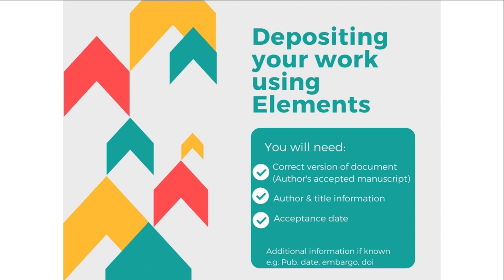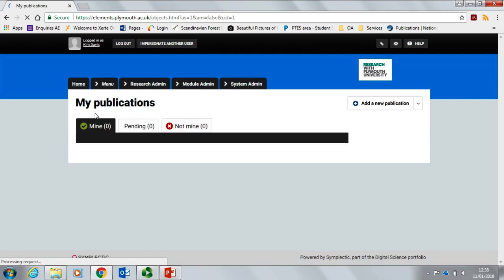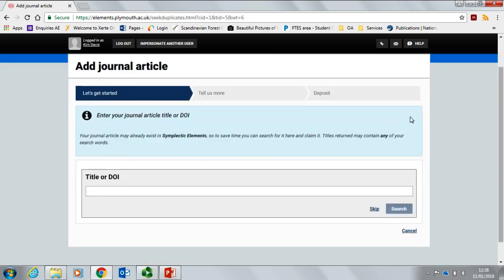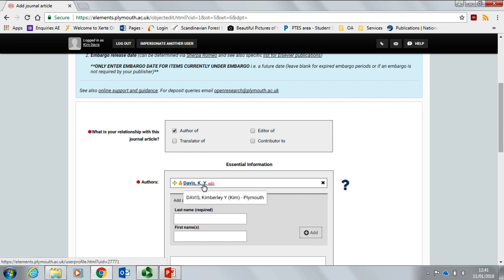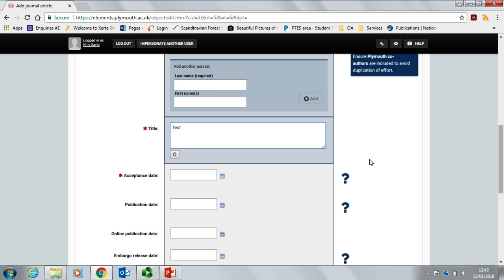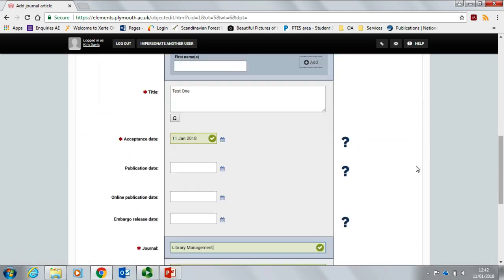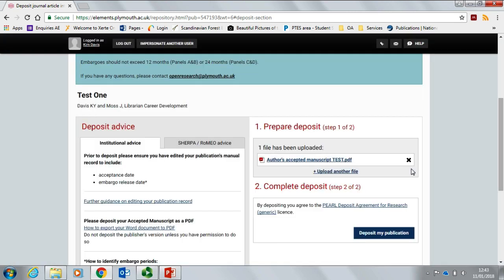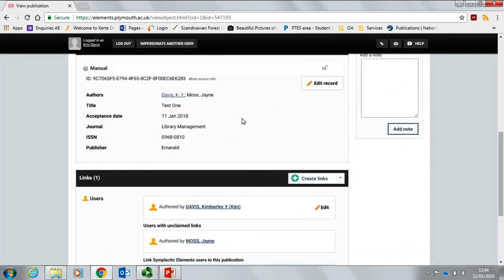Depositing Research Using Elements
How to deposit a file into the PEARL repository using Elements